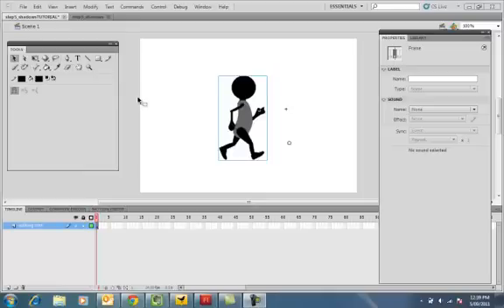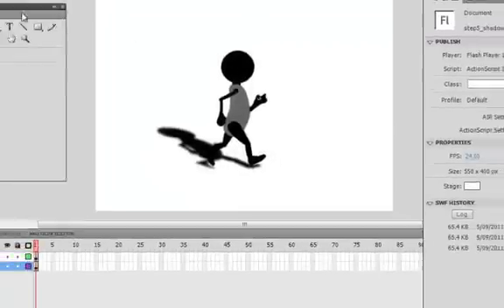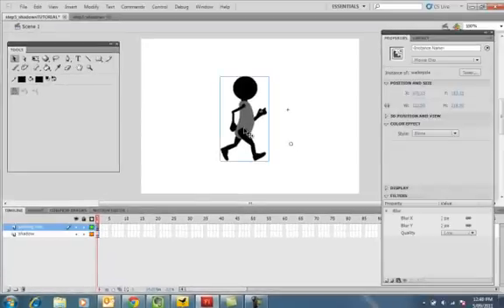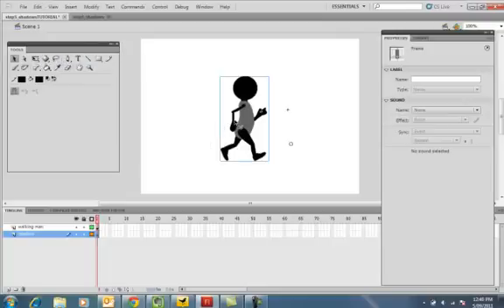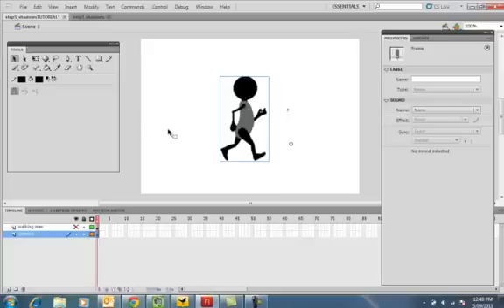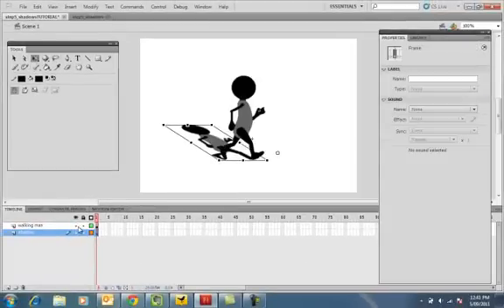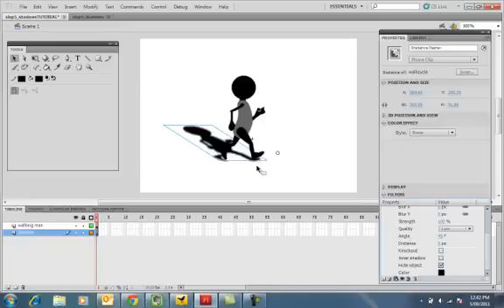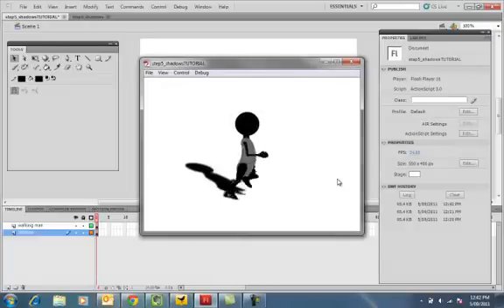How to create a drop shadow in Flash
This basic tutorial will teach you how to create a drop shadow effect in Adobe Flash CS4/CS5.

PLEASE NOTE: The CS4 source file may not work to its full potential. Some tools and techniques used were specific only to Adobe Flash CS5.